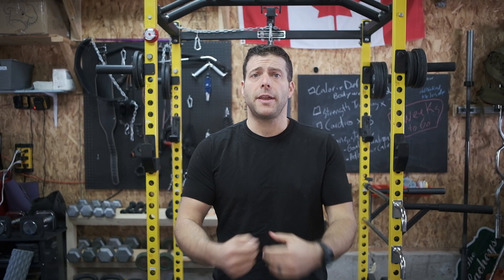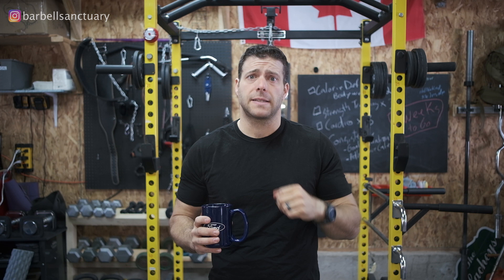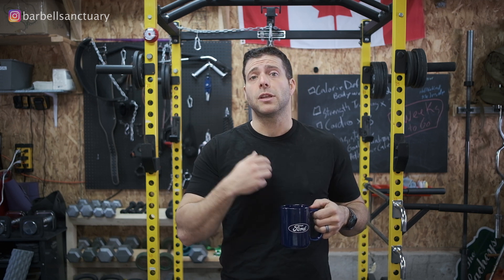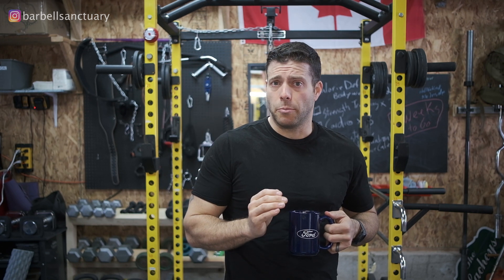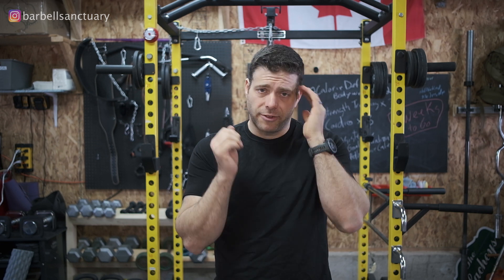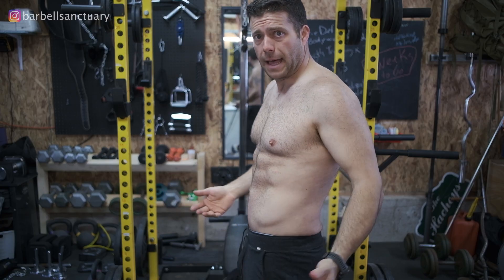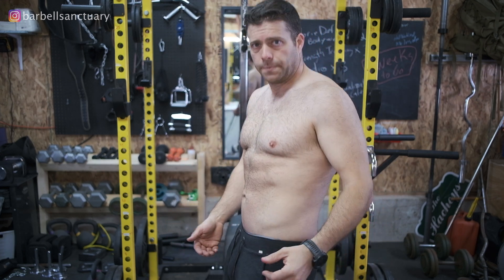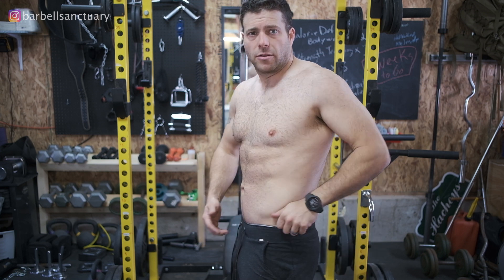QUARANTINE WEIGHT LOSS - SUMMER IS COMING - FAT LOSS FOR SUMMER - LOSING WEIGHT IN HOME GARAGE GYM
Summer is coming up fast!  Time to get your affairs in order and get your body ready for the outdoors!

Some tips and tricks on loosing all that weight you put on during quarantine.  Nice and short.  Enjoy!

Here's a Free Fat Loss Guide for at home that I put together.

This is all the current Filming Equipment I use at the moment.

Camera’s

Fuji XT-3 Camera

Fujinon XF23mmF2 R WR - Black

Sound

Shure MVL Omnidirectional Condenser Lavalier Microphone

These are my Favorite Tools for all my DIY Projects!

DEWALT - Brush 20V MAX Cordless Drill Combo Kit, 2-Tool

DEWALT 20V MAX Circular Saw, 6-1/2-Inch, Cordless, Tool Only

DEWALT 20V MAX XR Reciprocating Saw, Compact, Tool Only

DEWALT 20V MAX XR 20V Battery, 5.0-Ah, 2-Pack